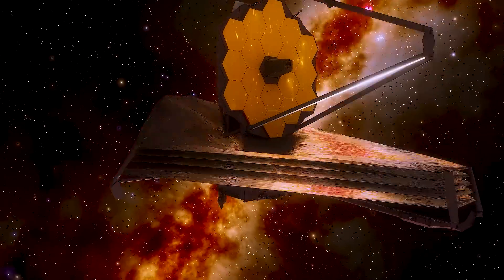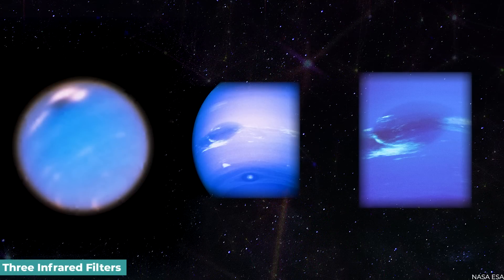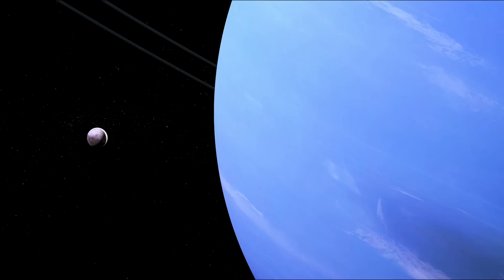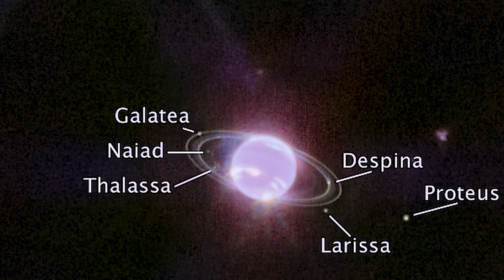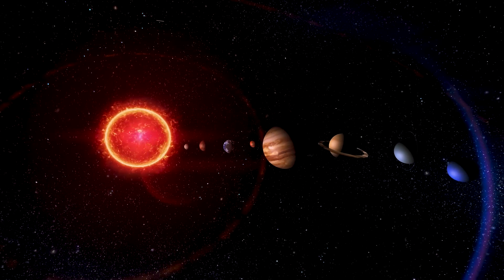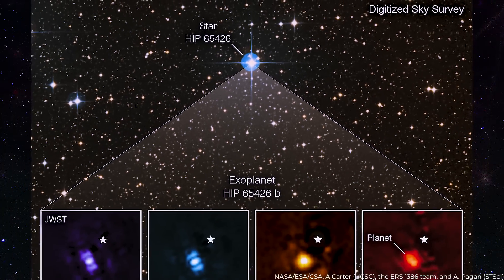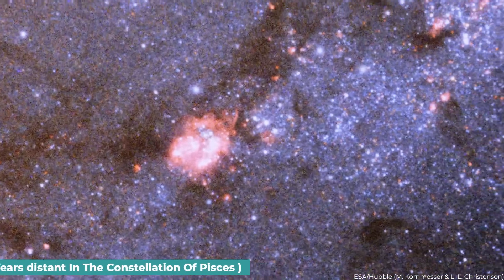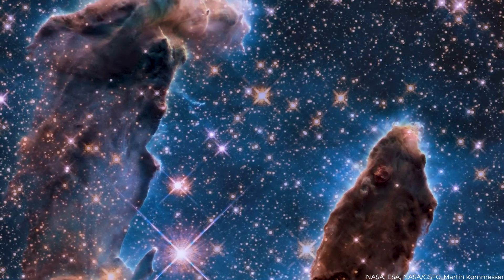James Webb Telescope's First Real Images From Neptune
The JWST captured groundbreaking images of Neptune and its rings, with 7 of its 14 moons visible. Discover the first authentic images from Neptune in this video.

📆Discover 2023 with this James Webb Space Calendar